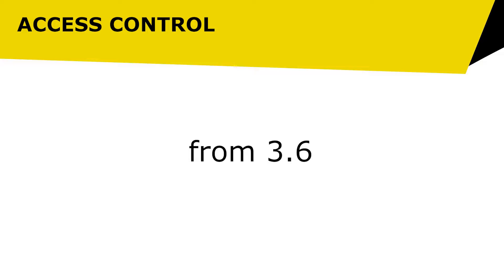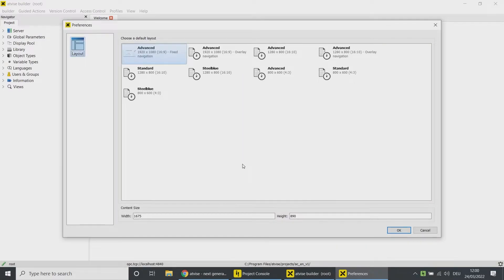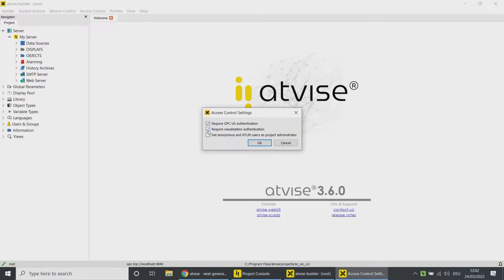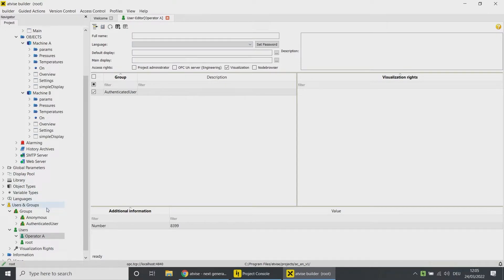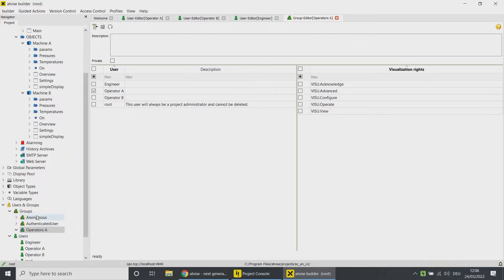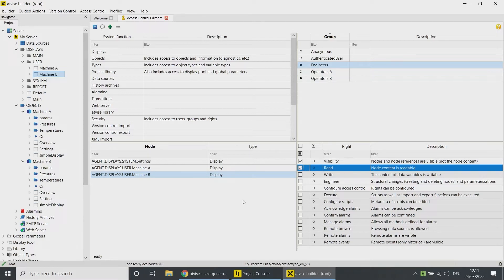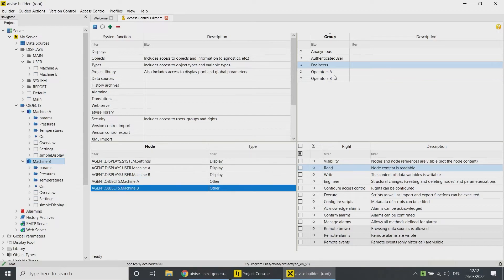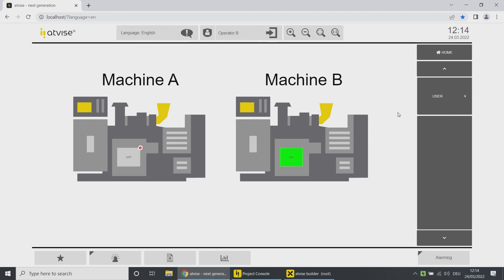atvise® Access Control (EN) - with atvise® 3.6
In this video you will learn how to create user and user groups and how you can assign rights, for example to view displays or change objects to these user groups.